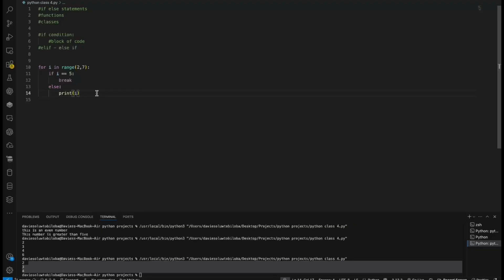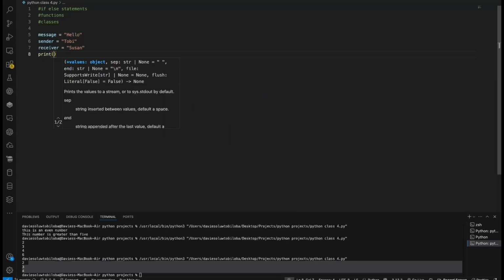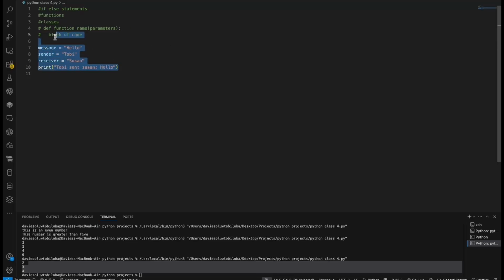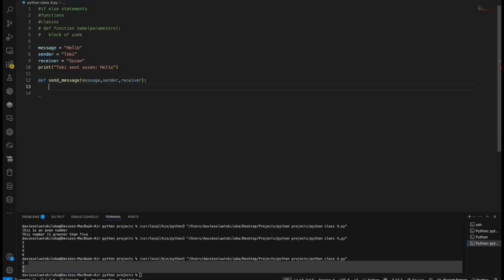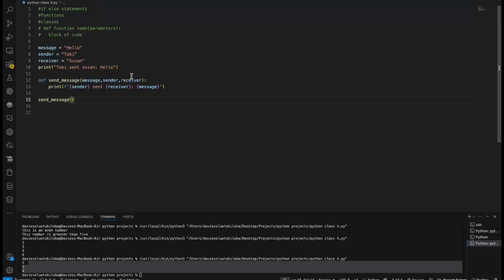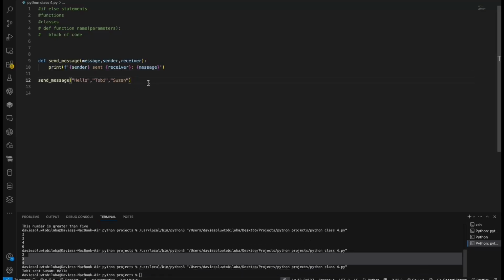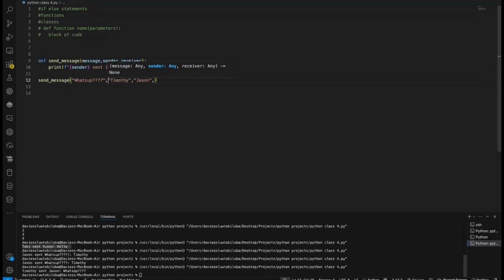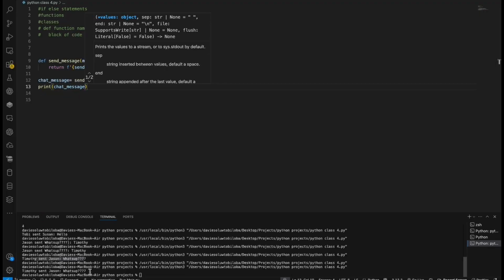Python 5.1: Functions & Parameters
Welcome to Module 5 of the BuildHub Python track! 🧩

This is where you stop writing scripts and start building modular programs. In this video, we introduce Functions; reusable blocks of code that perform a specific task. We teach you the most important rule in programming: DRY (Don't Repeat Yourself).

We explore:

🏗️ Syntax: Using the def keyword to create your own commands.

📥 Parameters vs. Arguments: How to pass data into your function.

📤 The Return Statement: Getting data back out (and why it's different from print).

♻️ Reusability: Writing code once and using it everywhere.

Clean code is efficient code. Master functions to level up your skills.